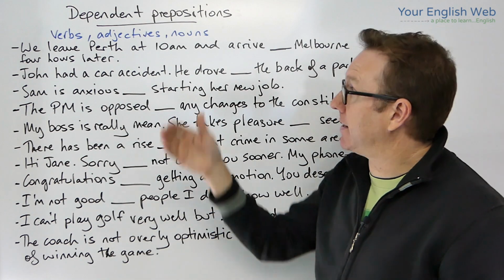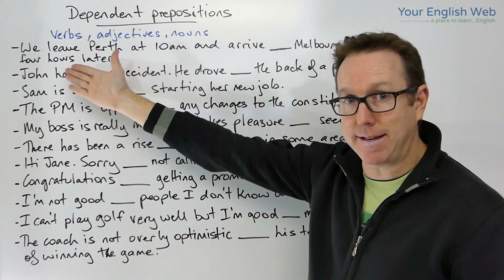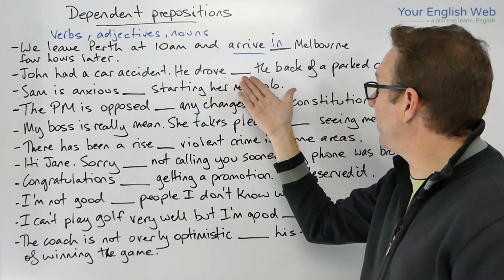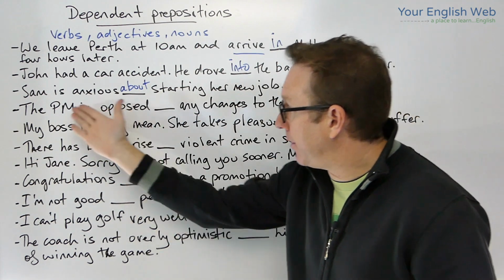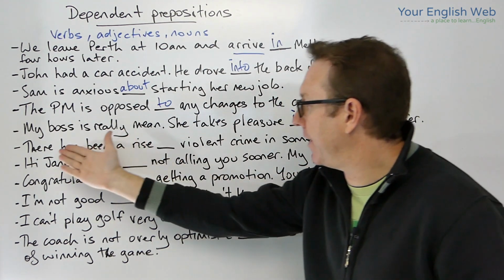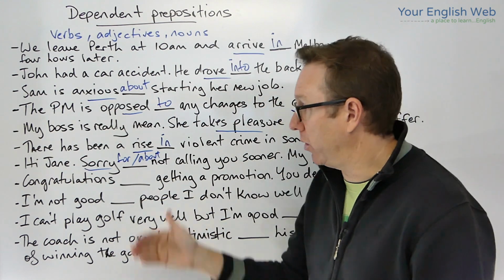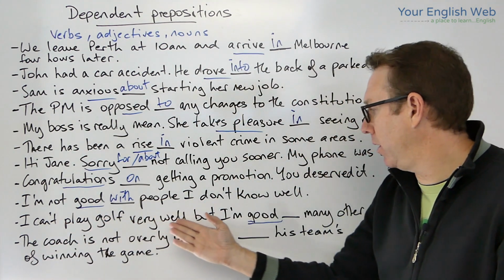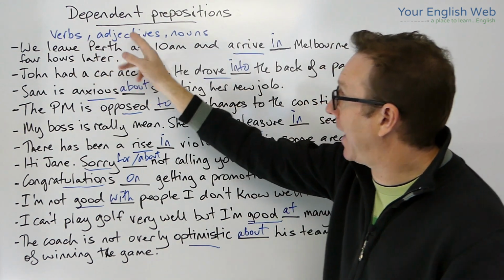English lesson - Using DEPENDENT PREPOSITIONS - Gramática inglesa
In this English lesson you will learn what DEPENDENT PREPOSITIONS are and how we use them in English.